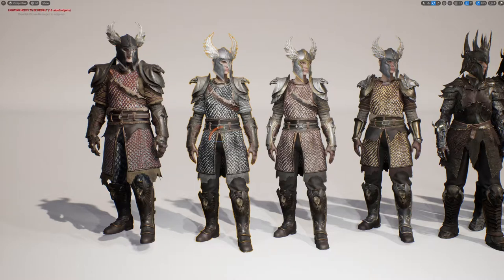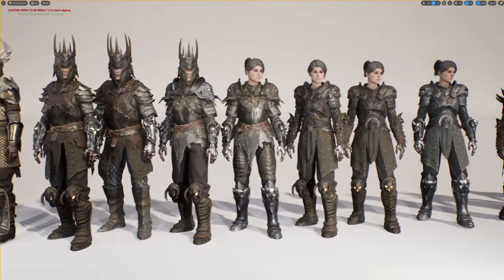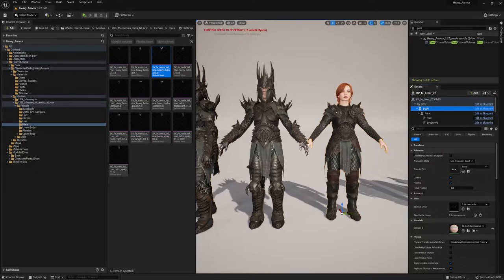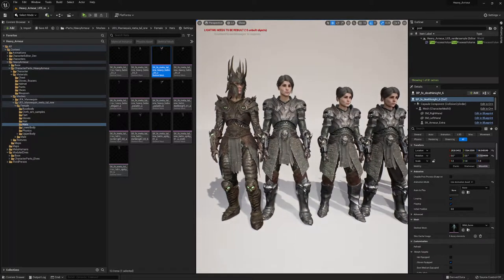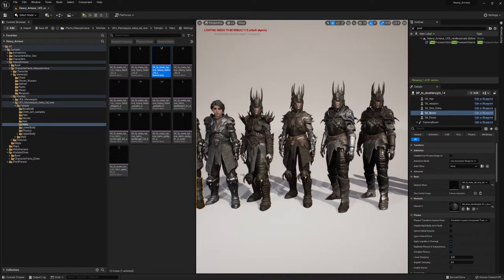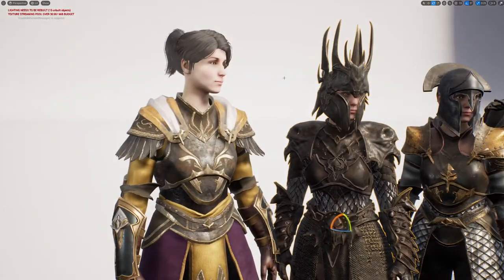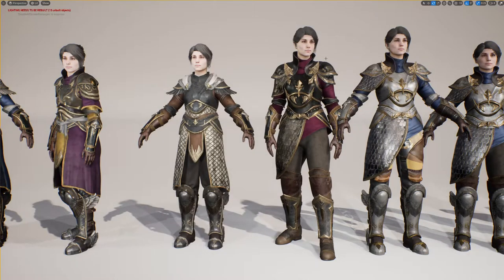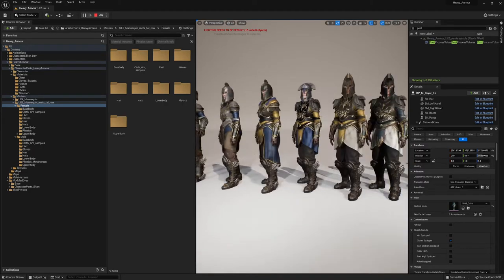Metahuman Female heavy armour update